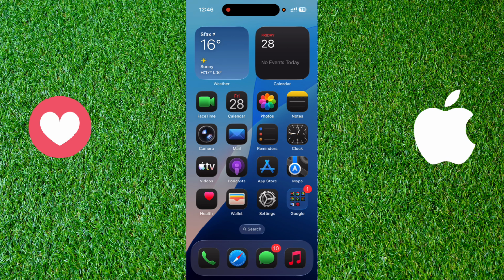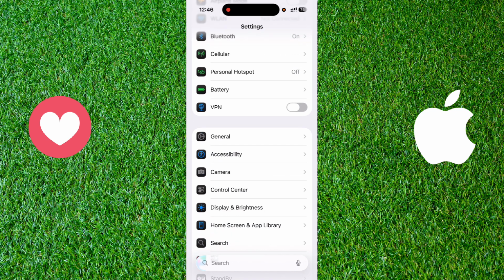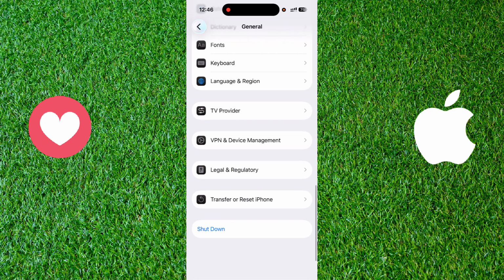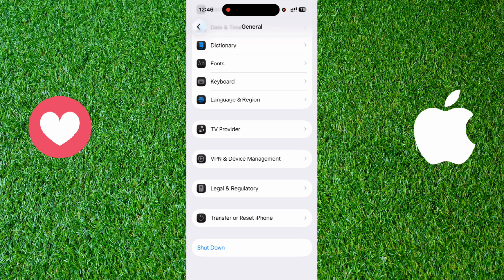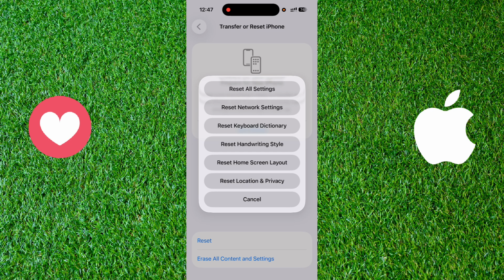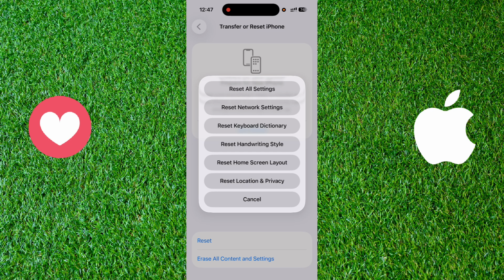How to Reset All Settings on iPhone with iOS 26 🛠️ (step-by-step for beginners)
Learn how to reset all settings on your iPhone running iOS 26 with this simple, beginner-friendly tutorial. This reset does not delete your photos, apps, or data — it only restores system settings to default, which can fix many problems like Wi-Fi issues, Bluetooth problems, notification glitches, or bugs.